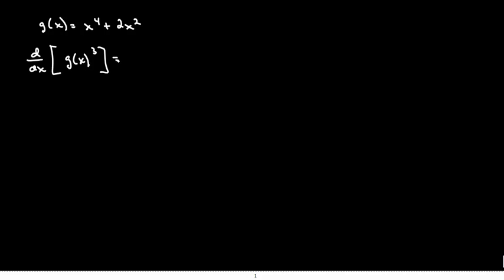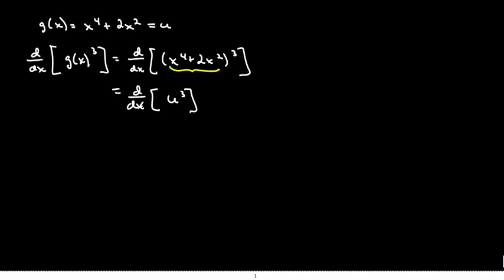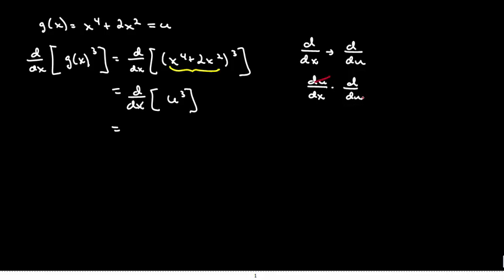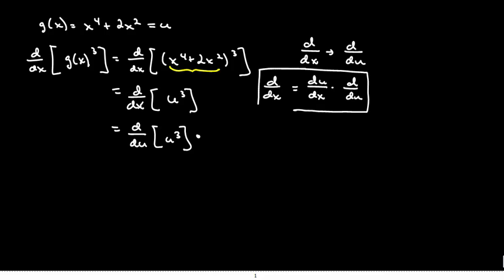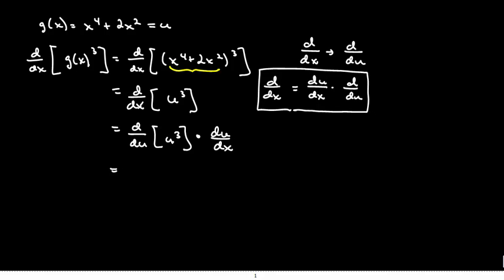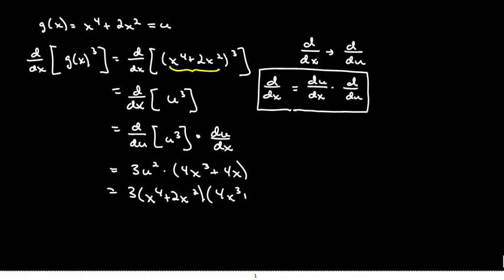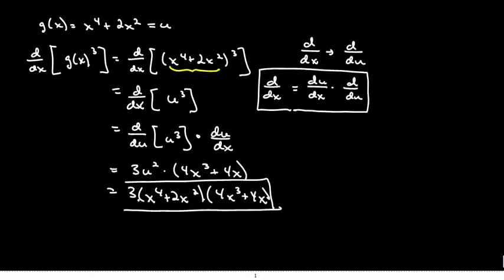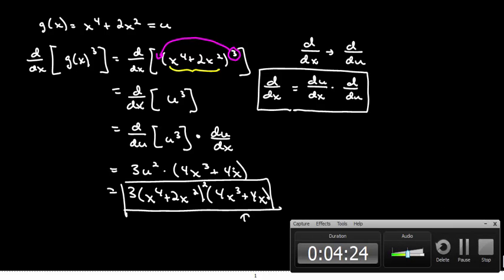Video 256 Ch 2 Sec 2 Example of the Chain Rule II 20121585